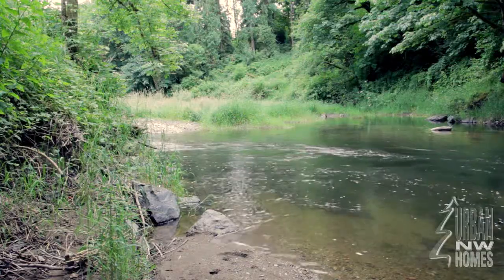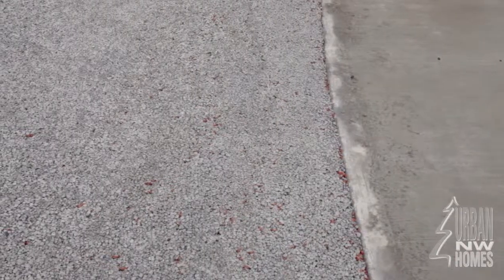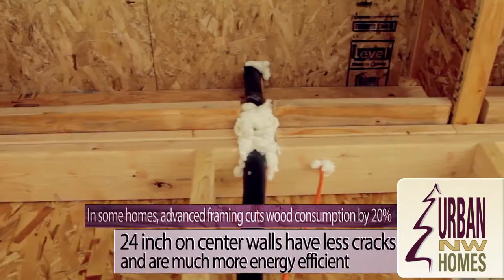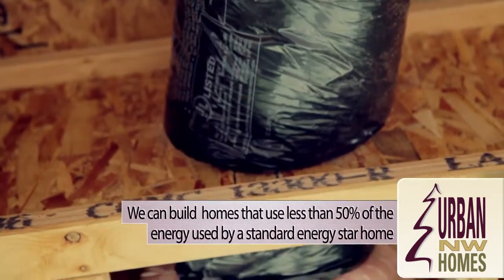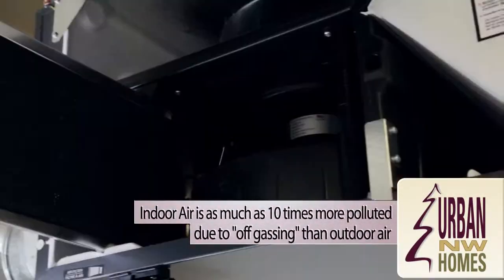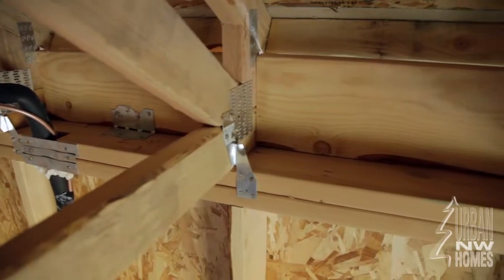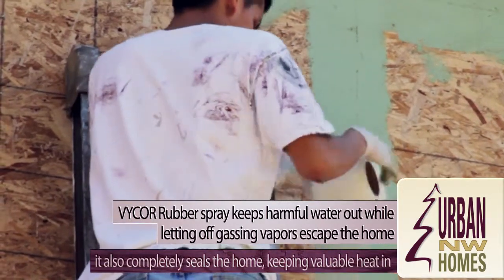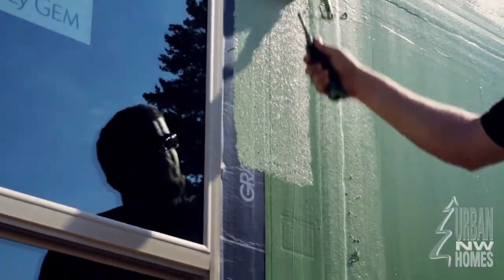Interview with Troy Johns: What is Green Development?